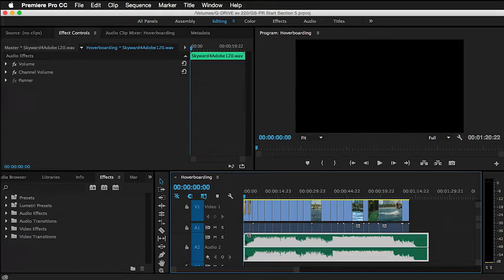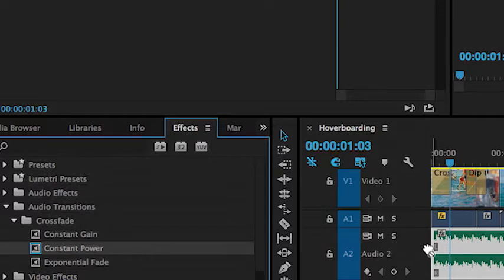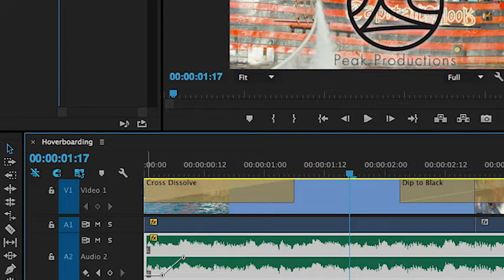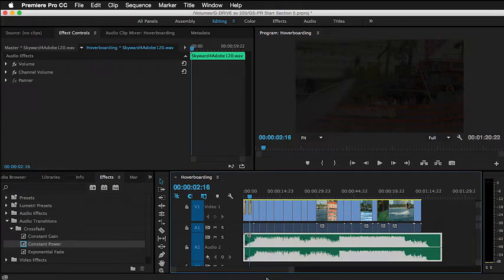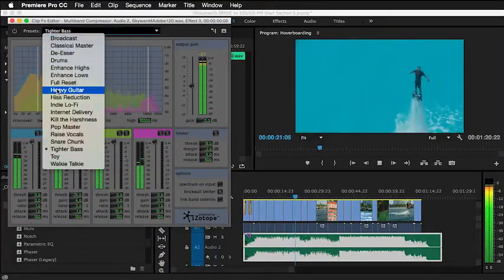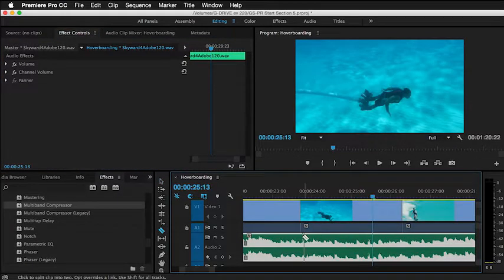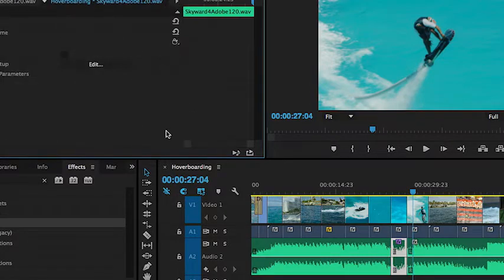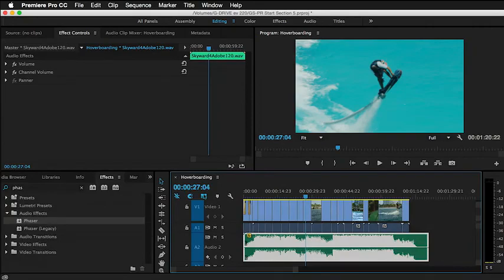How to edit and refine your soundtrack in Premiere Pro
Do you want to polish your video's soundtrack in Premiere Pro? This video will give you tips for adding transitions, adjusting levels, and show you how to use customizable audio effects or convenient presets.

Presented by David K. Helmly